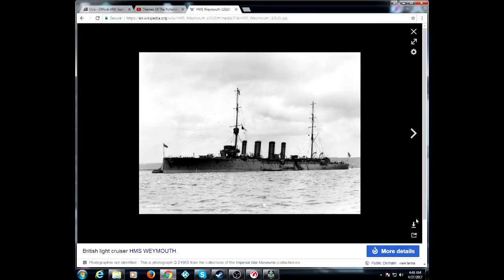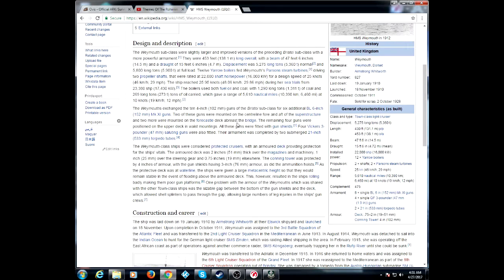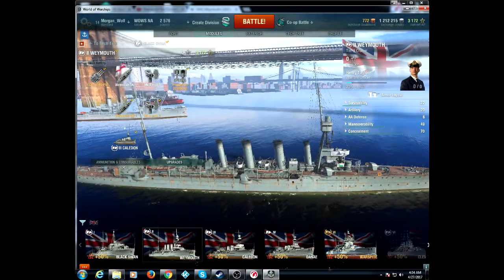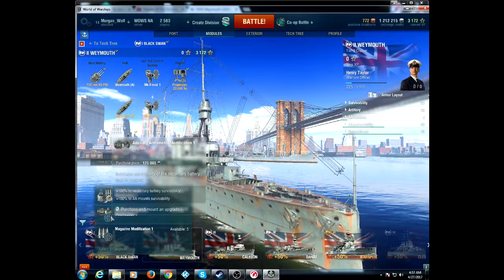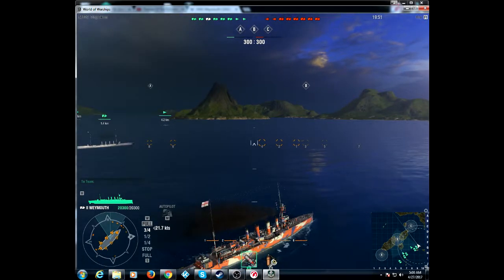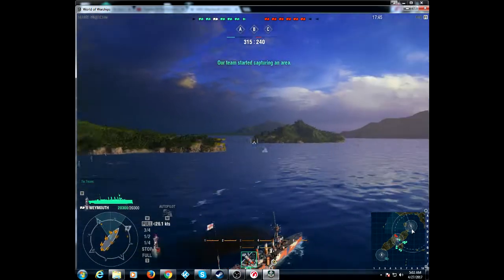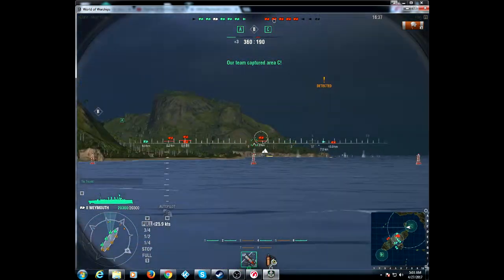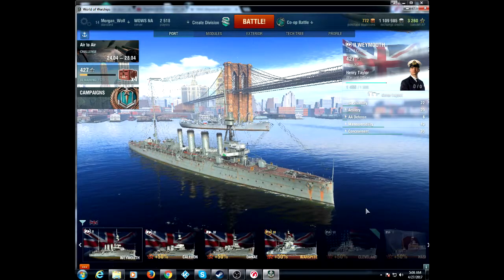HMS Weymouth Gives No Fries With Your Burger - World Of Warships Ep6